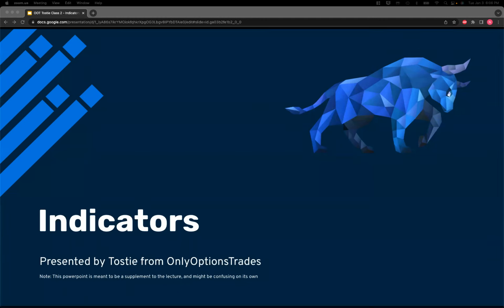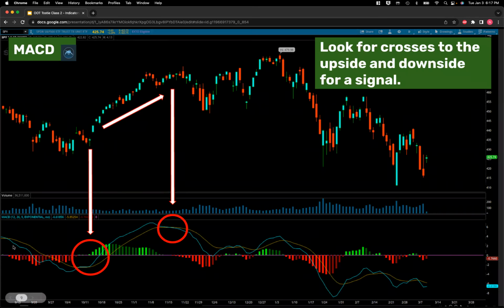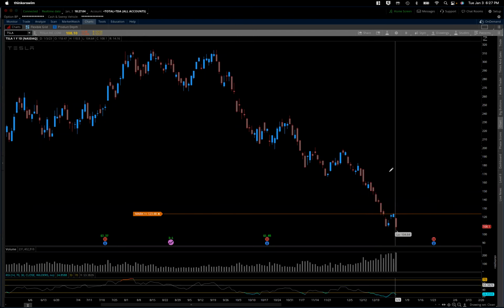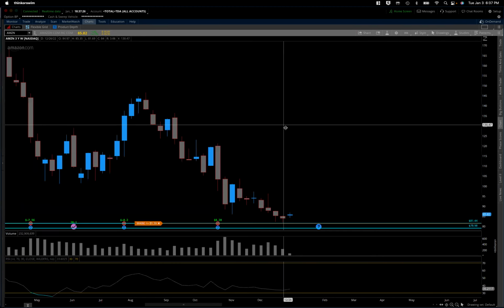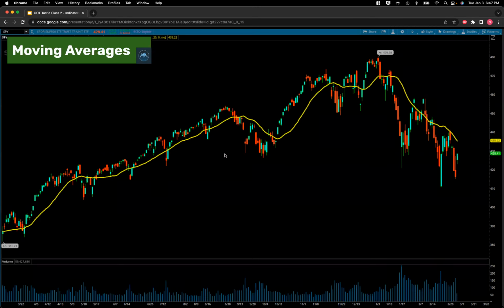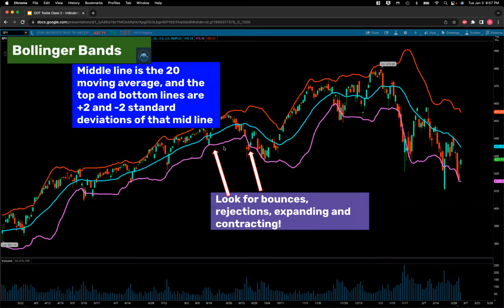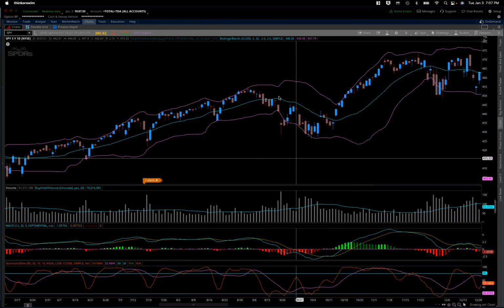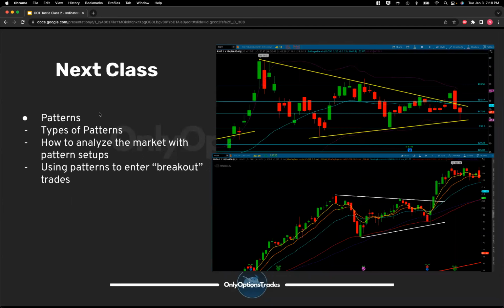Using Indicators to Understand Price Action in the Stock Market!